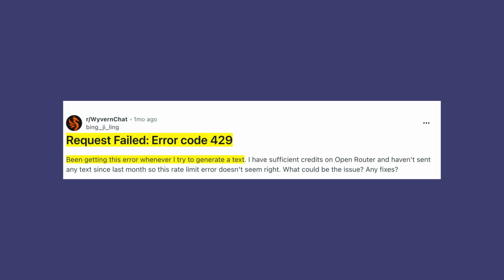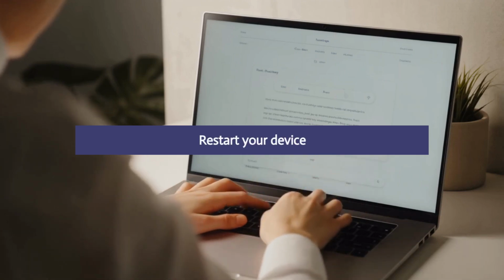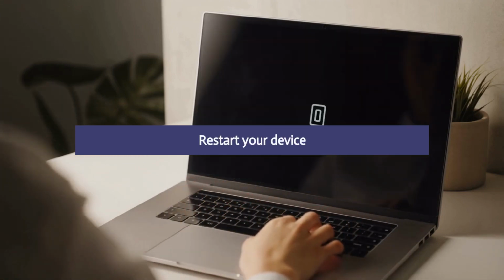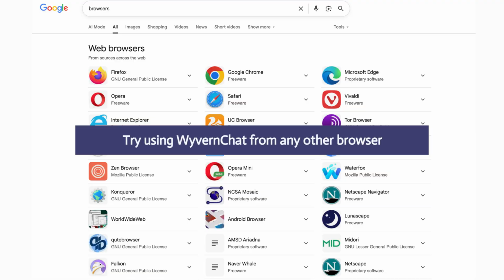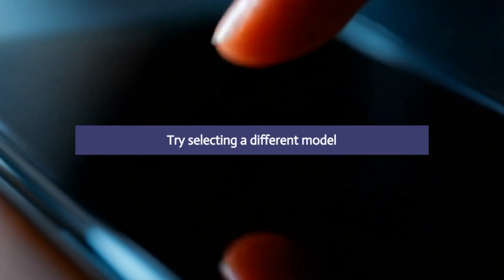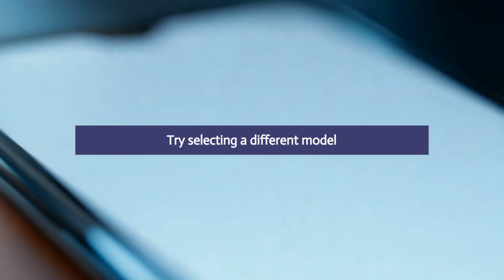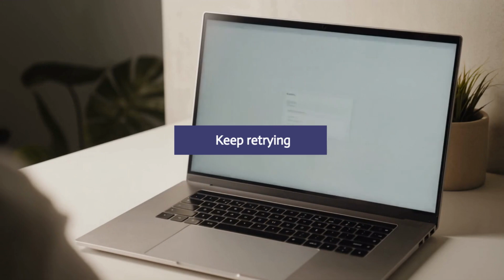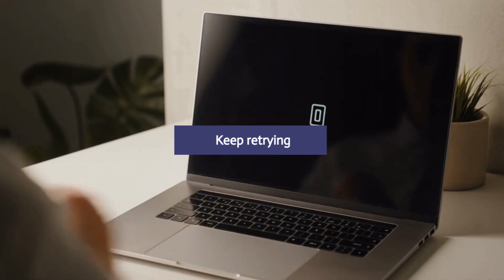How To Fix WyvernChat Error Code 429?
If you're facing the WyvernChat Error Code 429, then this video is for you. We’ll break down what causes this issue, what “too many requests” means, and how you can resolve it to get your chat running smoothly again.